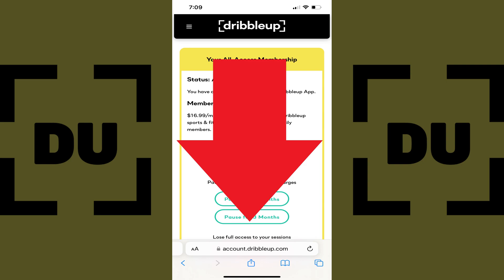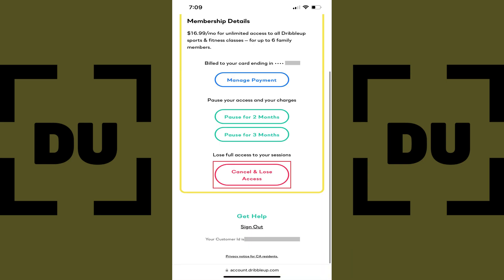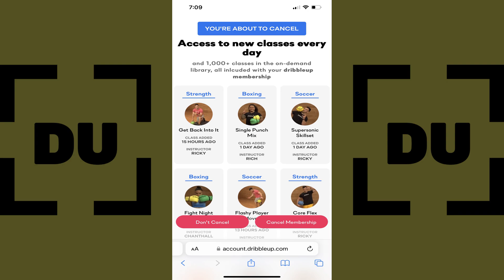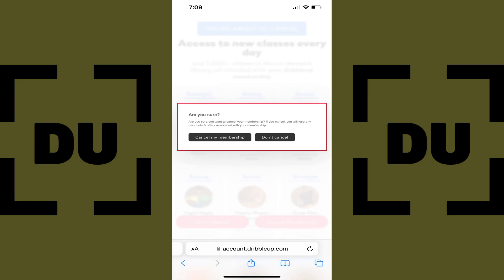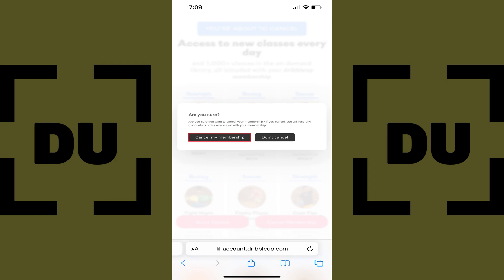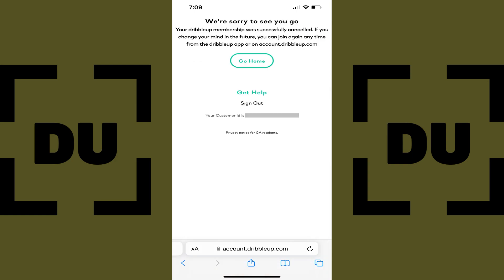How to Cancel Dribbleup Membership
In this video I'll show you how to cancel your DribbleUp membership.

Timestamps:
Introduction: 0:00
Steps to Cancel DribbleUp Membership: 0:26
Conclusion: 1:23

Video Transcript:
Maybe you jumped into DribbleUp and now you're thinking of taking a step back. Or, maybe you purchased DribbleUp for your kids in hopes it would propel them to sports greatness only to watch them never use it. No sweat! Today, I'm here to guide you through the process of canceling your DribbleUp membership.

Now let's walk through the steps to cancel your DribbleUp membership.

Step 1. Open a web browser, navigate to DribbleUp.com, and then sign in to your DribbleUp account if prompted. You'll land on your DribbleUp home screen.

Step 2. Tap the "Menu" icon at the top of the screen. A menu is displayed.

Step 3. Tap "Manage My Account." Your DribbleUp account screen is shown.

Step 4. Scroll down to the bottom of this screen, and then tap "Cancel and Lose Access." The next screen warns you that you're about to cancel your DribbleUp membership.

Step 5. Tap "Cancel Membership." A window pops up that asks if you're sure you want to cancel your DribbleUp membership.

Step 6. Tap "Cancel My Membership." The next screen confirms that you've successfully cancelled your DribbleUp membership.